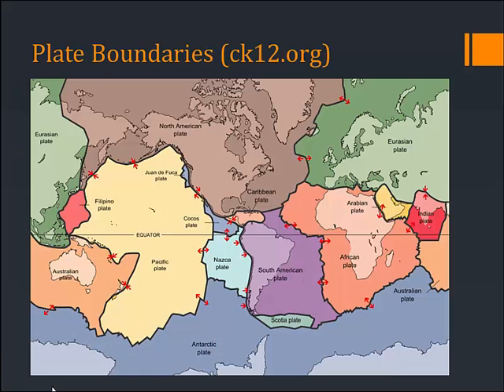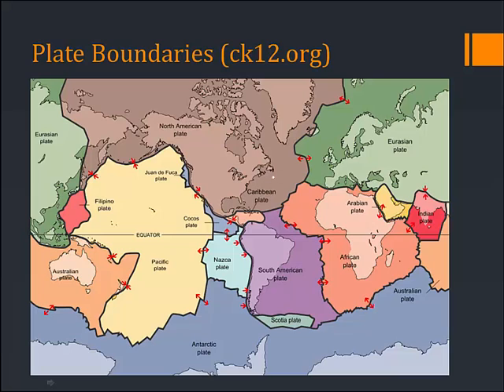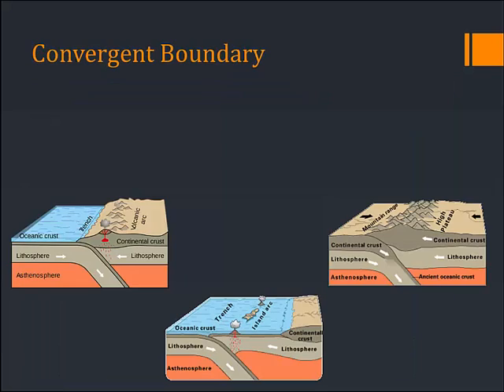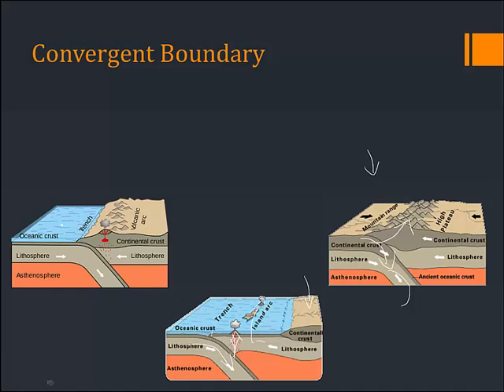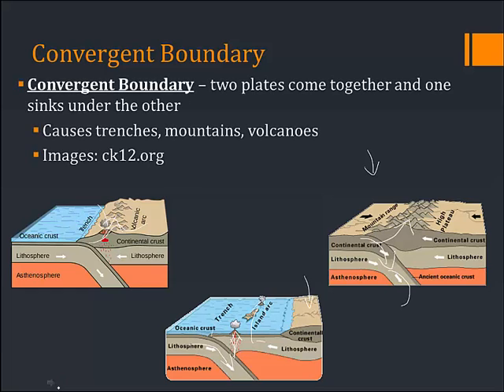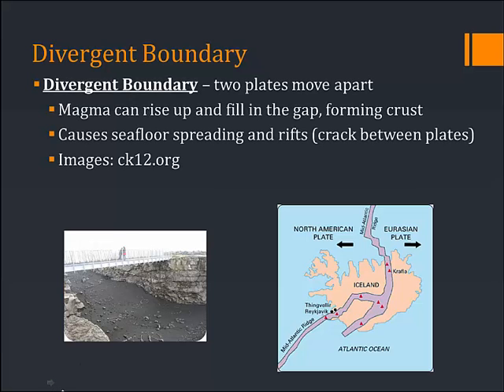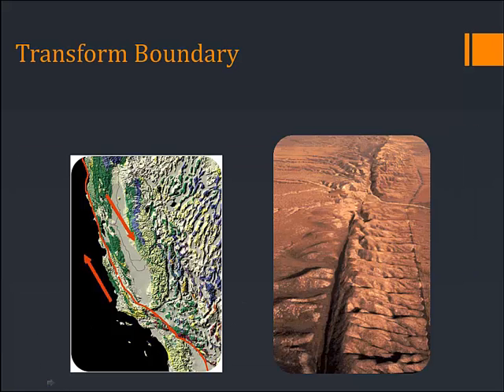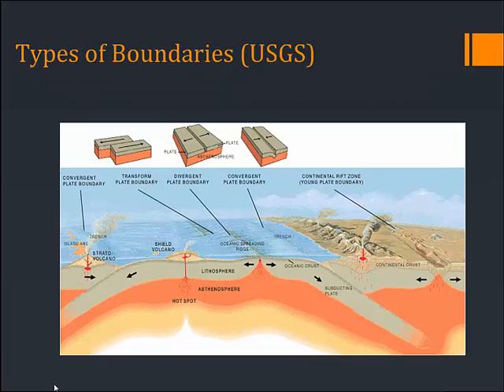4.2B Plate Boundaries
Convergent, Divergent, and Transform Boundaries